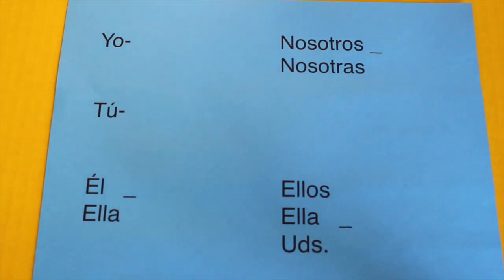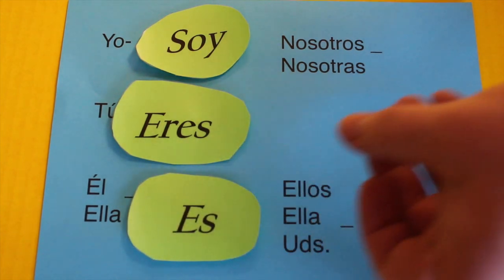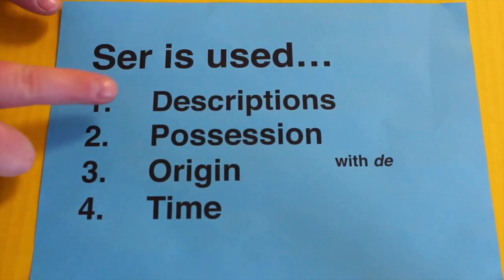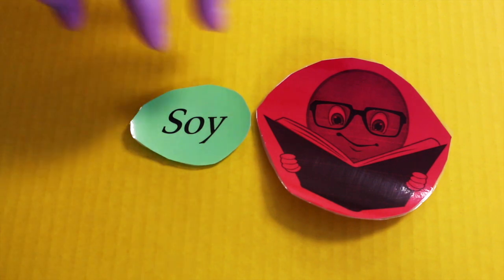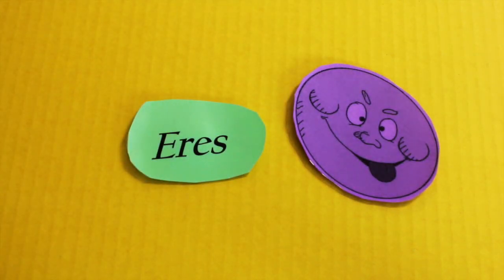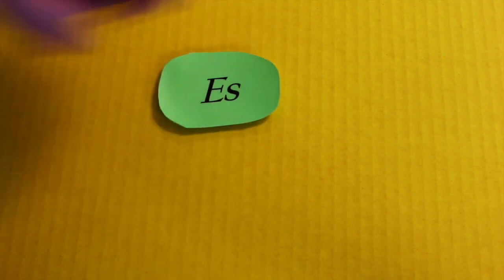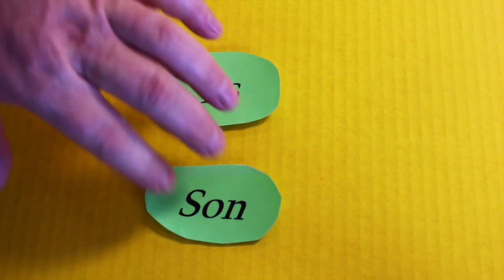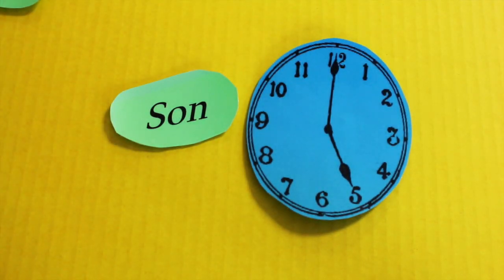Ser - To Be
The Spanish Verb Ser - To Be